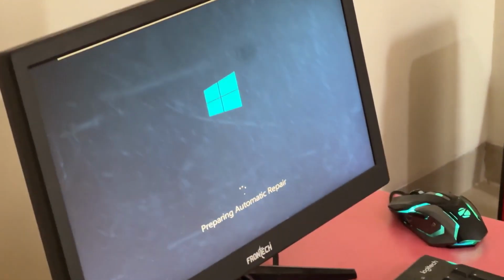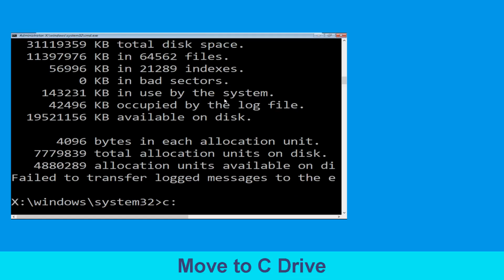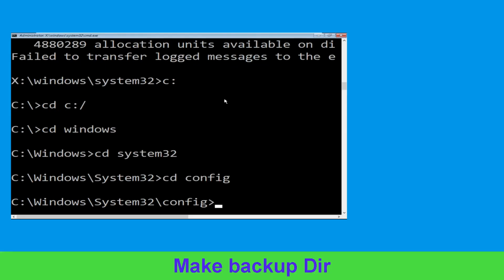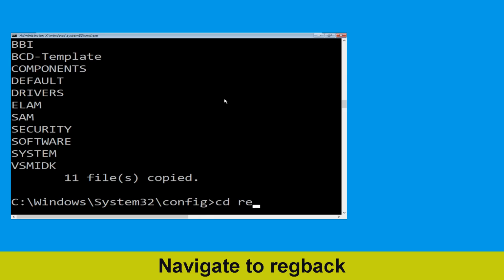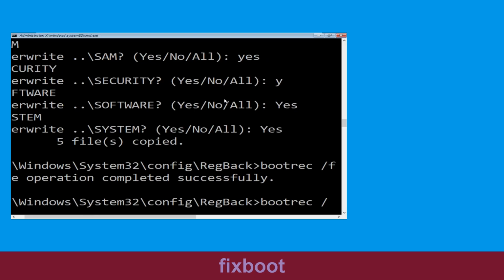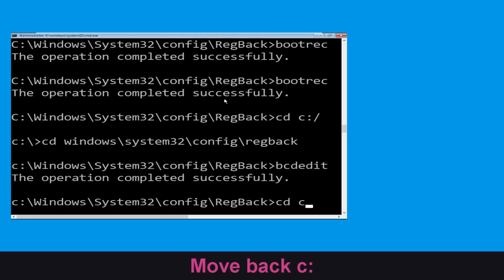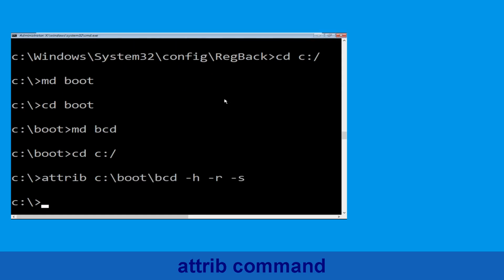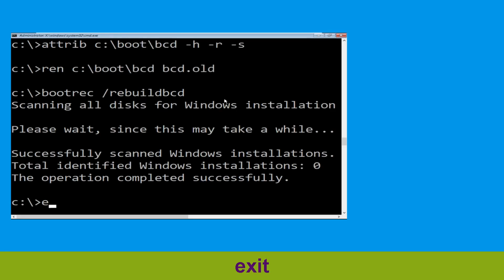How to Fix UCMUCSI_LIVEDUMP Blue Screen Error Windows 11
• IRQL_NOT_LESS_OR_EQUAL Error
• BAD_POOL_CALLER Error